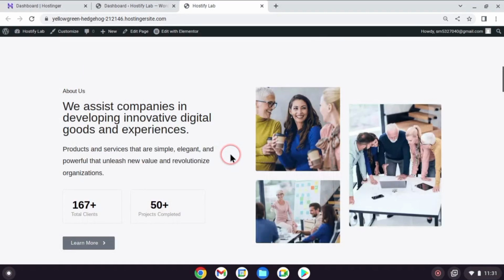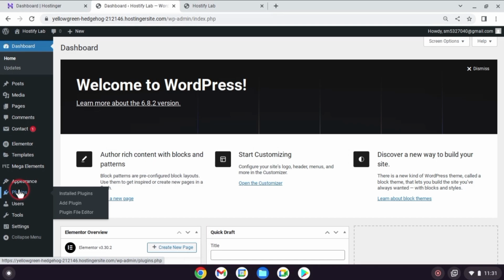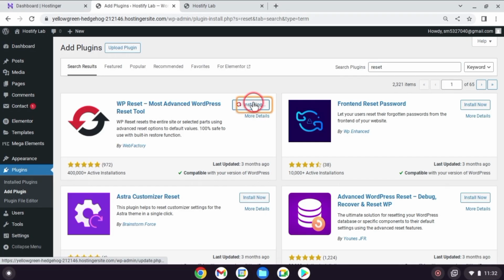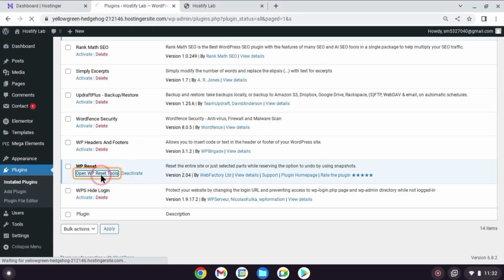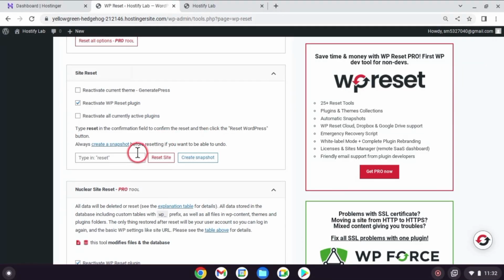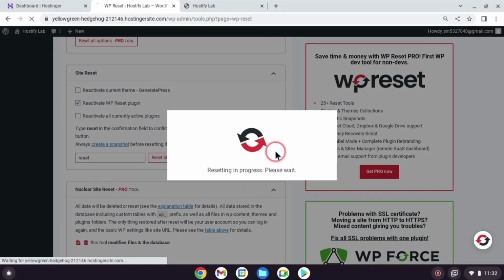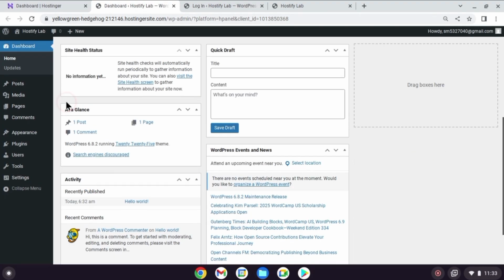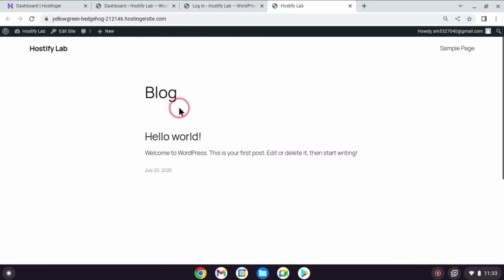‎🔥 WordPress Reset to Default | WordPress Reset Plugin ✅ Delete WordPress Website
Want to delete your WordPress website and start over from scratch? In this video, you'll learn how to reset your WordPress website to default settings using a powerful and easy-to-use WordPress Reset Plugin. Whether you're resetting your theme, plugins, or the entire site — this guide will help you do it safely and quickly.
‎Perfect for beginners
‎Reset everything in just a few clicks
‎Start fresh without reinstalling WordPress manually

‎What You'll Learn:
‎How to reset WordPress website to default
‎How to use WordPress reset plugin (step-by-step)
‎Delete all content, settings, themes, and plugins
‎Reset WordPress theme to default
‎Start over with a clean WordPress install
‎Ideal for testing, rebuilding websites, or starting new projects!